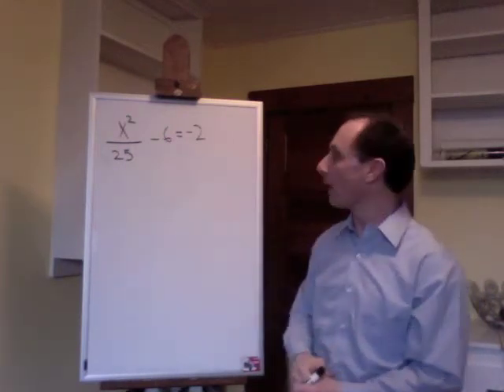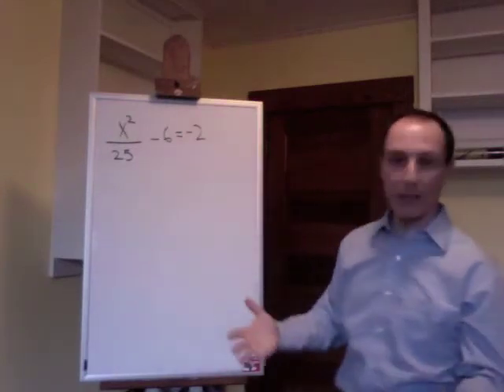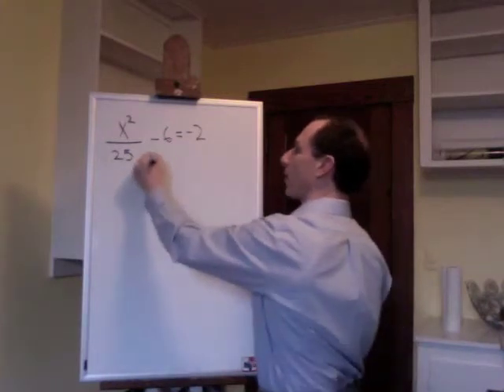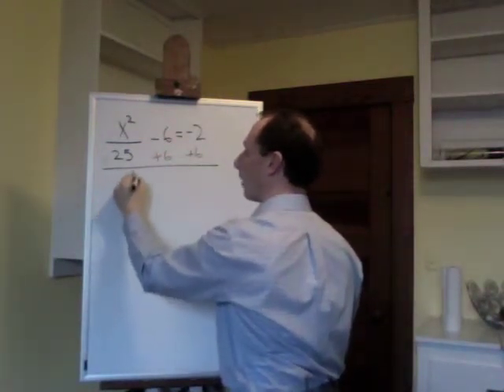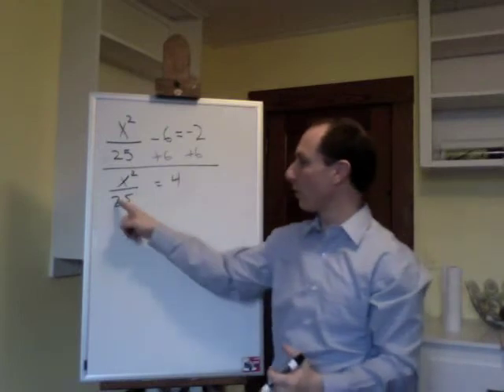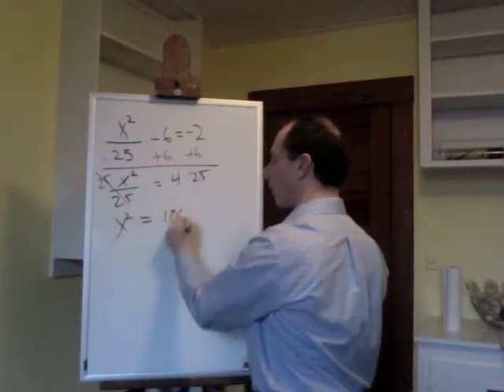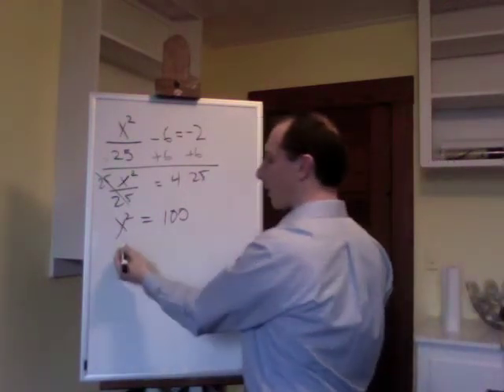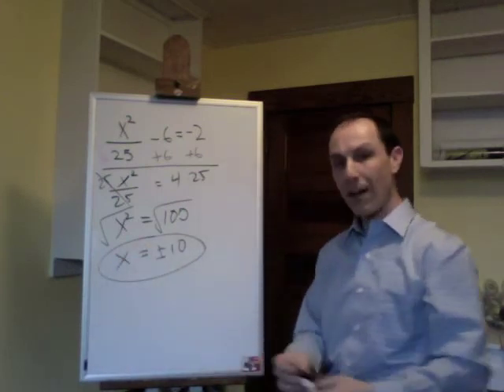Solving Quadratics using Square Roots